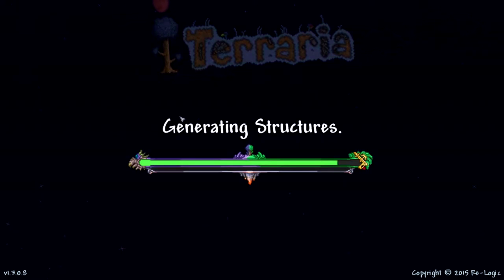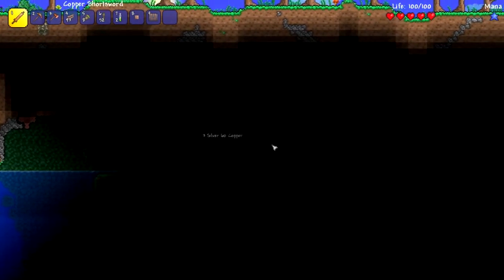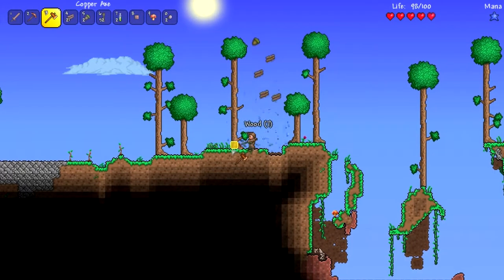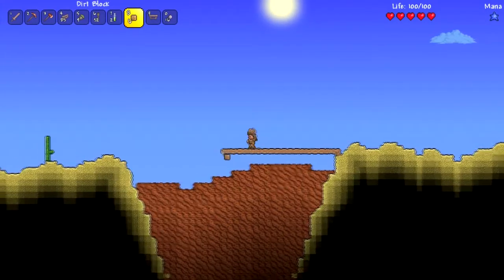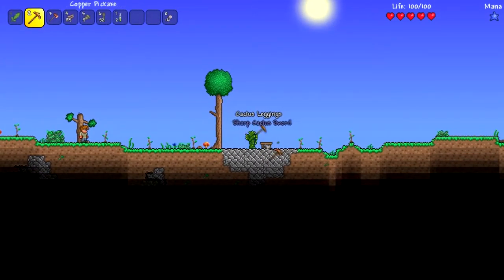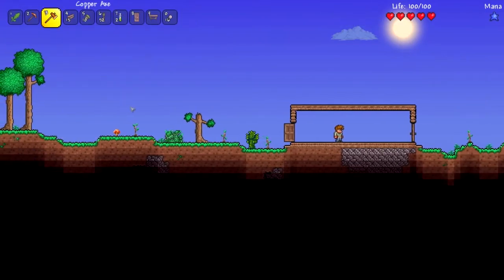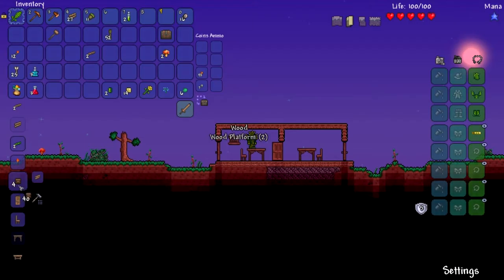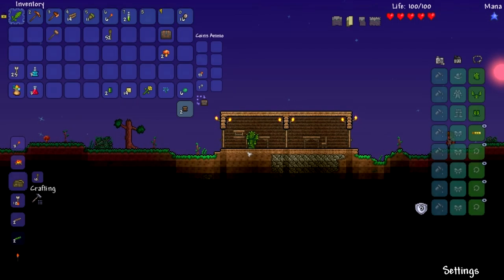Terraria Expert Mode Play through Episode 1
5 likes for the next episode!